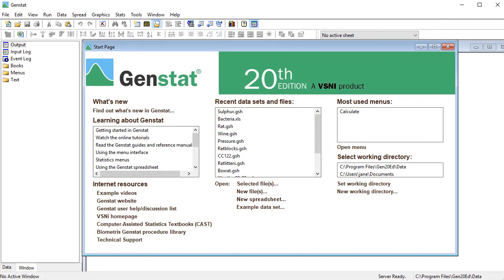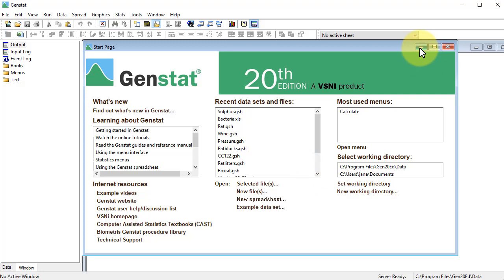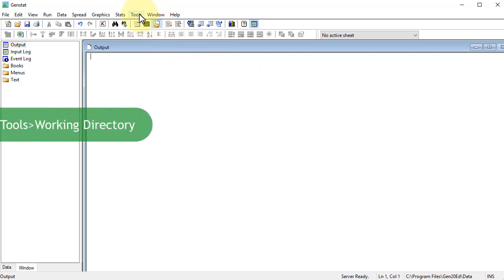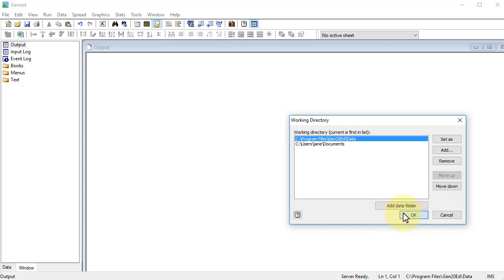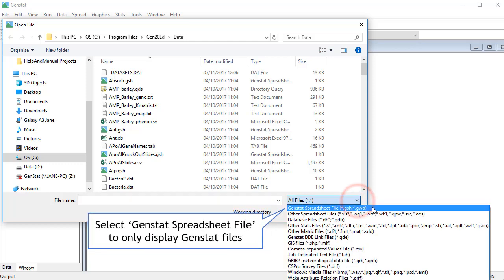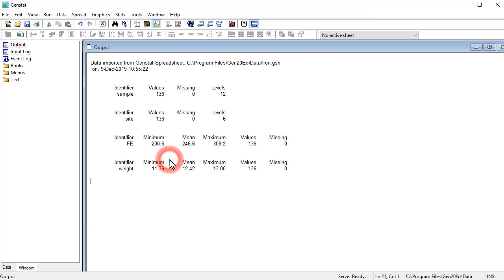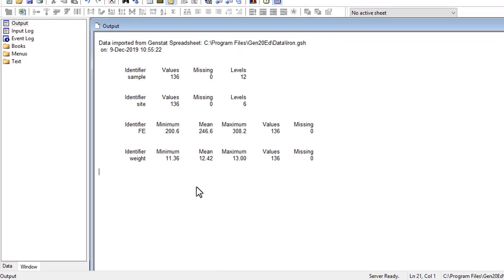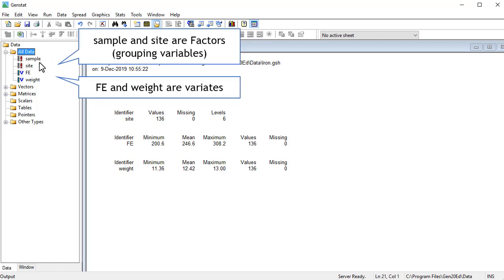Basic Genstat EP.01 : Overview and importing data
An introduction Genstat overview and easy step by step to importing data.